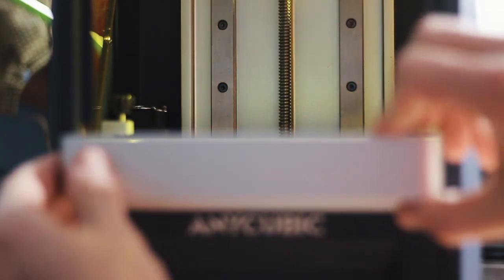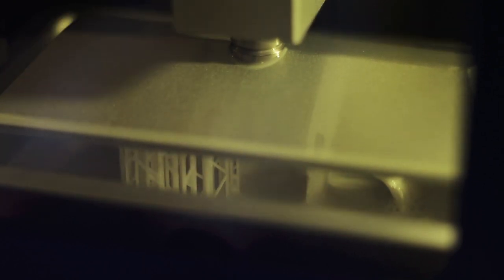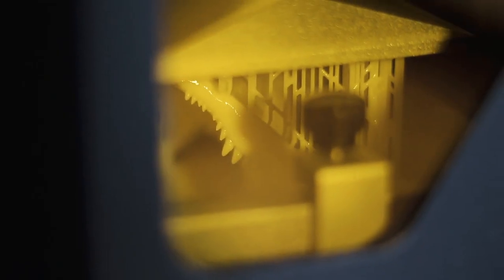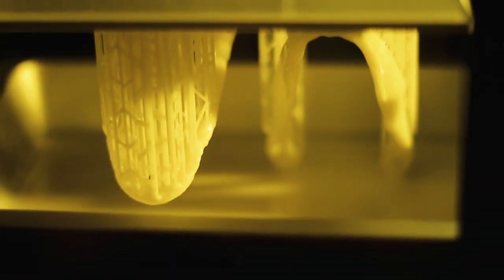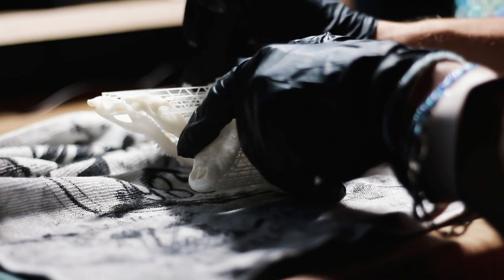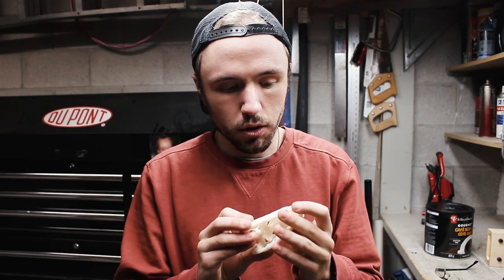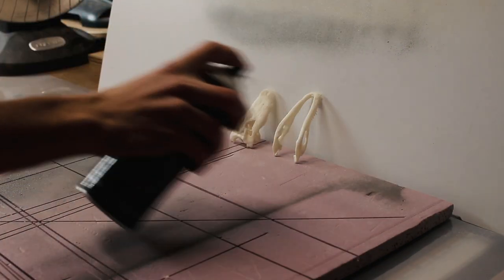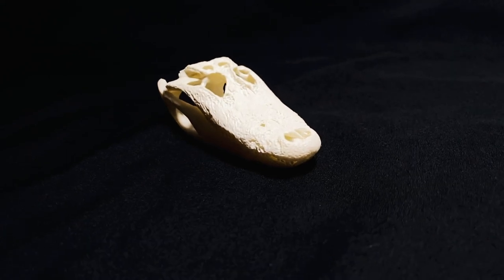3D Printing a Crocodile Skull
Today on Mech Solutions,

Dylan prints a 3D scanned Crocodile Skull with his Anycubic Photon Mono SE